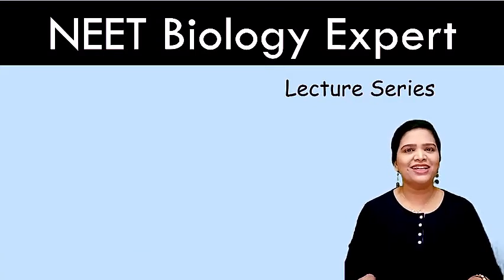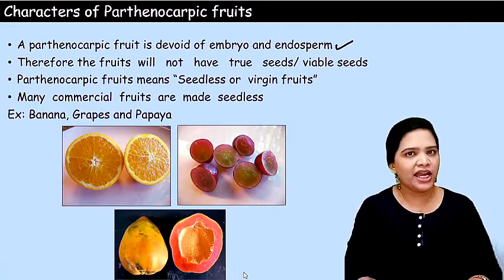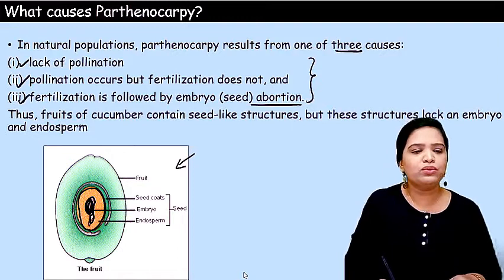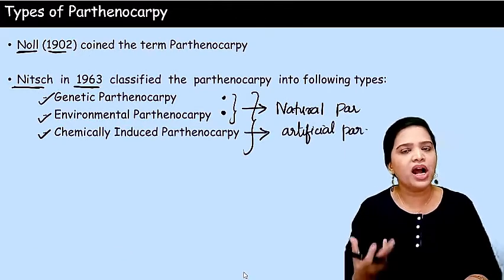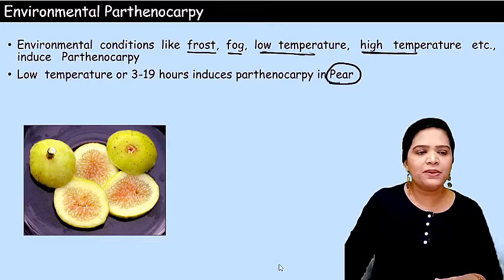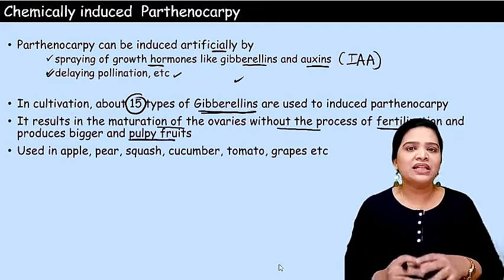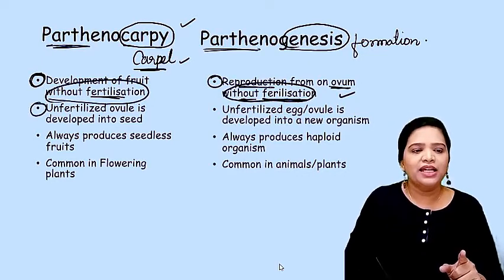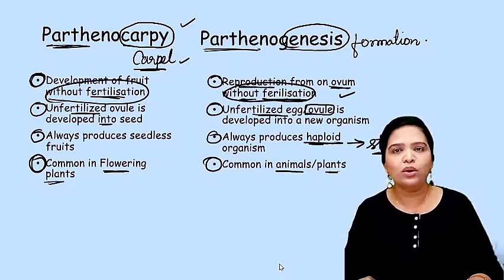Parthenocarpy & its Types | Class 12 Biology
What is Parthenocarpy? Parthenocarpy is the development of fruit without the formation of seeds due to lack of pollination, fertilization or embryo development
What is Parthenocarpy Fruits? fruit develop  from  the  ovary  without  the  act  of  fertilization are    called    parthenocarpic    fruits. Parthenocarpic fruits means “Seedless or  virgin fruits”.
In natural populations, parthenocarpy results from one of three causes: lack of pollination, pollination occurs but fertilization does not, and  fertilization is followed by embryo (seed) abortion
Nitsch  in  1963  classified  the  parthenocarpy  into three types:  Genetic Parthenocarpy,  Environmental Parthenocarpy and  Chemically Induced Parthenocarpy
About 15 types of Gibberellins are used to induced parthenocarpy, Significance of Parthenocarpy, Differences between Parthenogenesis and Parthenocarpy